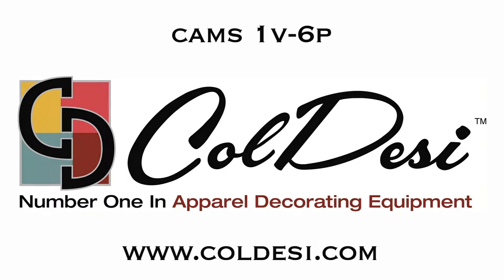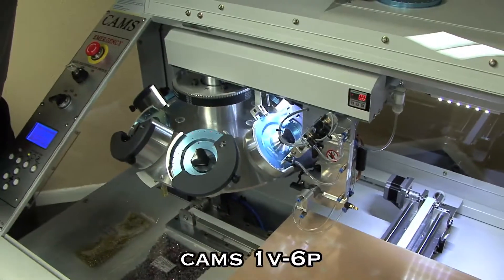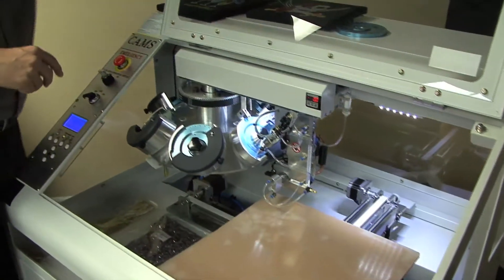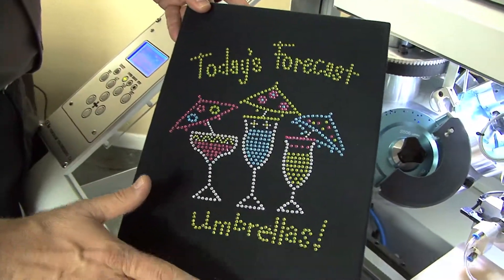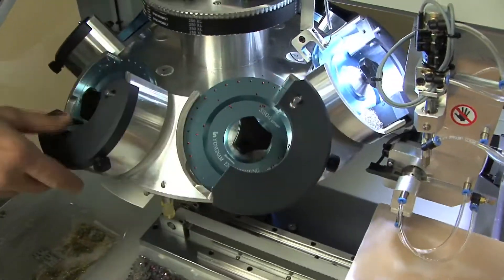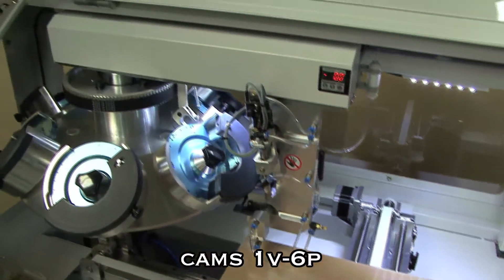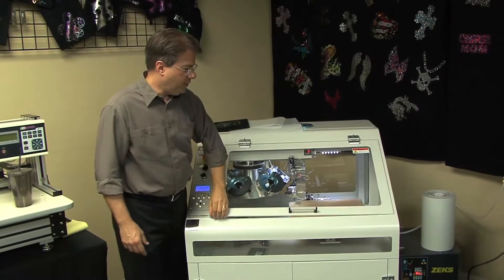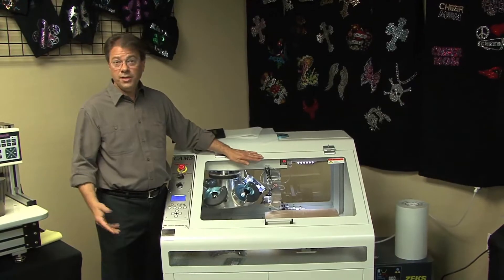CAMS 1V 6P Rhinestone Machine 2013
The CAMS 1V-6P from Coldesi, is an ideal way to produce wholesale rhinestone transfers or make custom rhinestone t-shirts for your online shop or clothing line.

The 1V-6P Comes with the ability to use 6 colors or 6 sizes of hotfix rhinestones onto one design, and with the large, almost 16" square platen, it's ideal for producing multiple copes of smaller designs on one sheet as well.